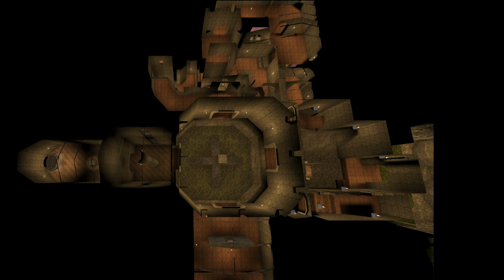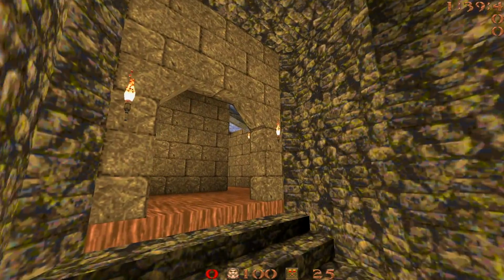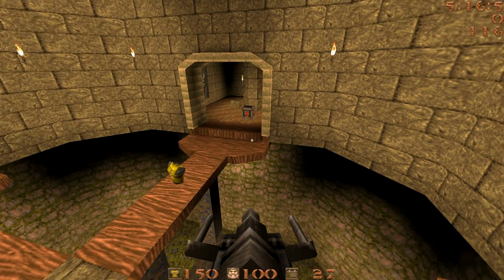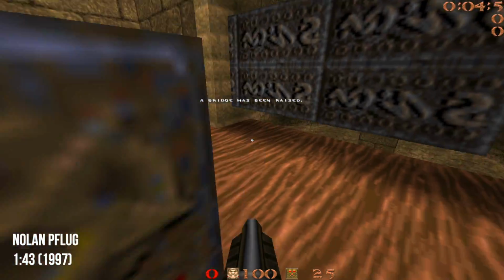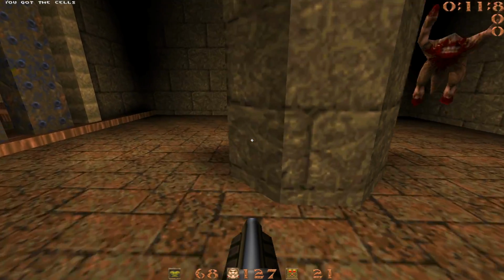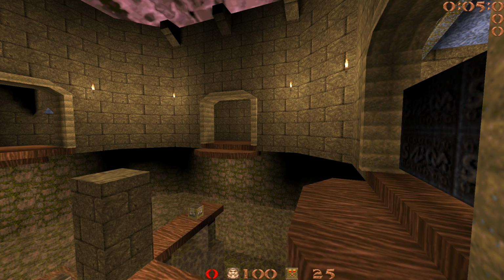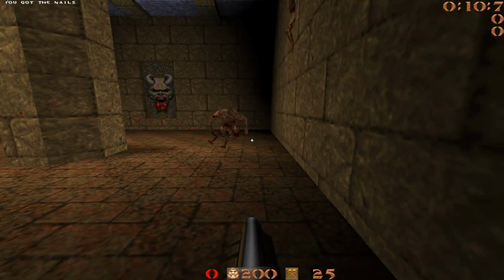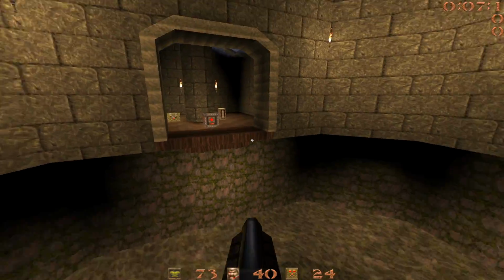Quake's Most "Boring" Record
Hurry up and wait... The history of e2m6.

Records by: @Chamburs  @jozsefszalontai82

Quake Done Quick: @QuakeSpeedrunning